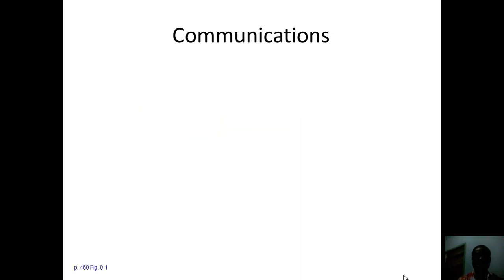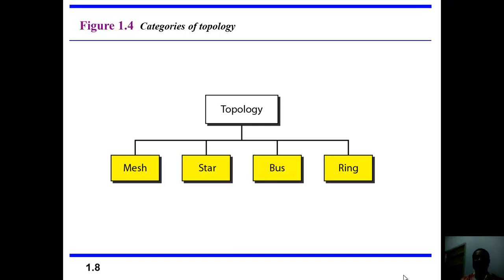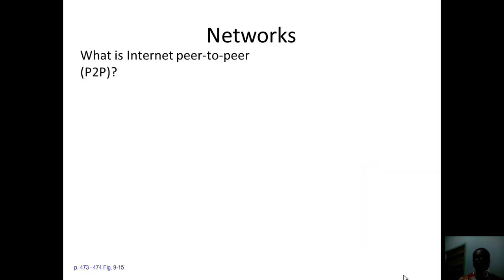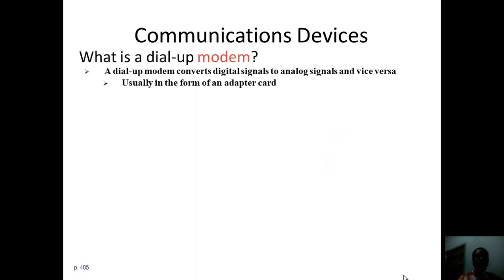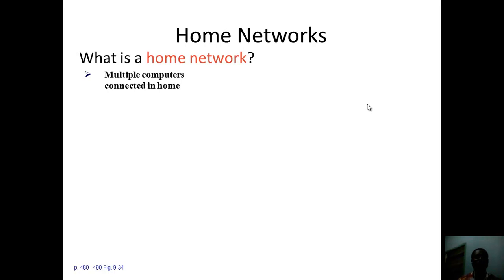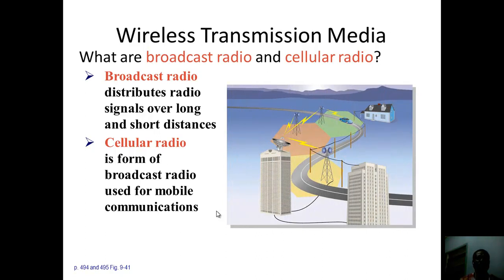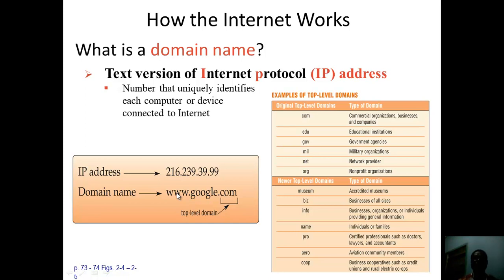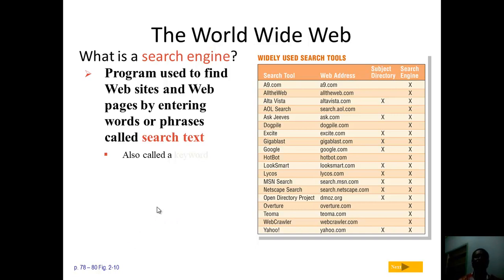COMMUNICATIONS AND NETWORKS